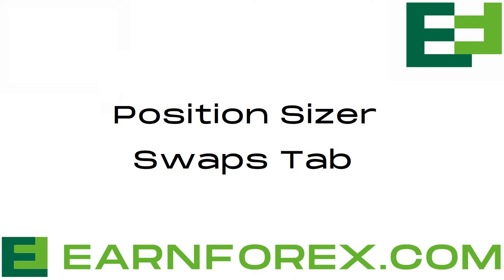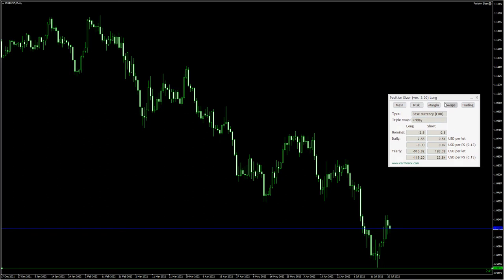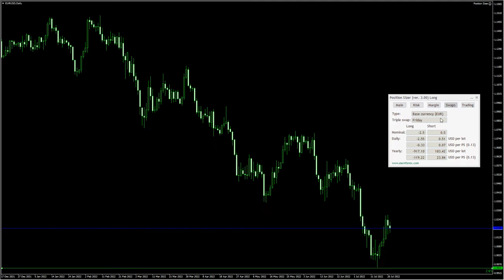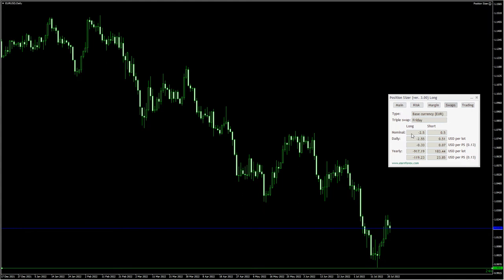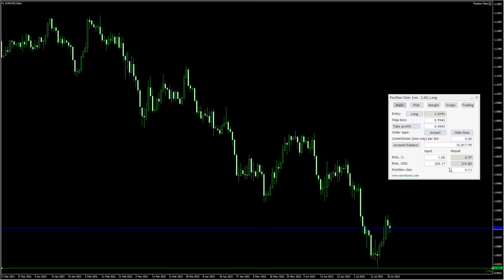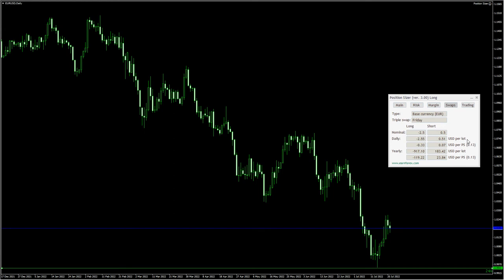Position Sizer — Swaps Tab Tutorial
This video will show you how to use the Swaps tab of the Position Sizer expert advisor to analyze the swap payments connected to the trade you are planning to take.

The tutorial talks about the swap type, triple swap day, nominal values, daily and yearly values calculated for 1 standard lot or the resulting position size in both long and short direction of a trade.

Position Sizer is a free expert advisor for MetaTrader 4 and MetaTrader 5. You can find the detailed description of the Position Sizer EA along with their download links on this page: